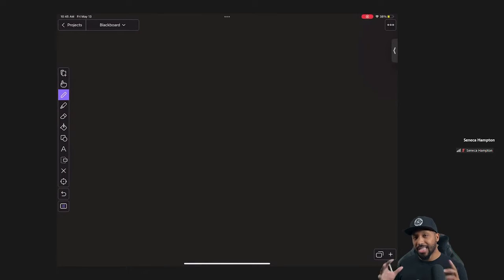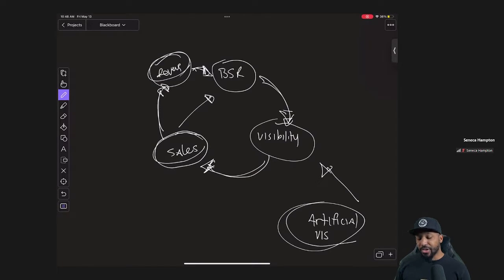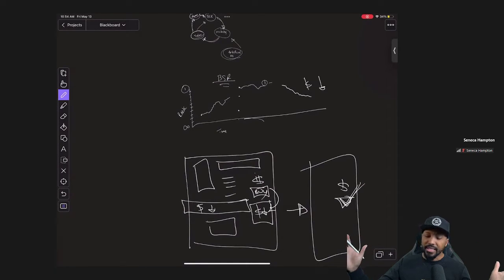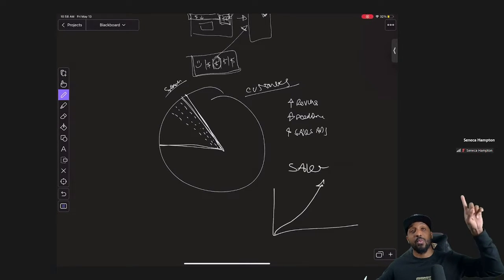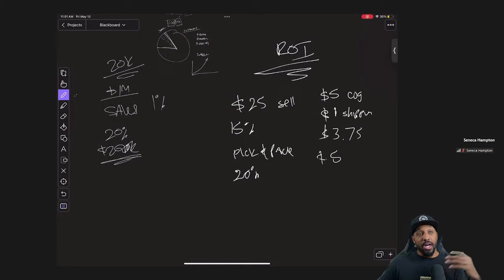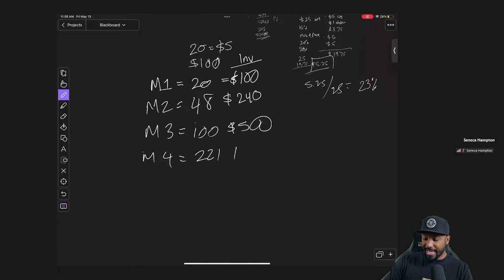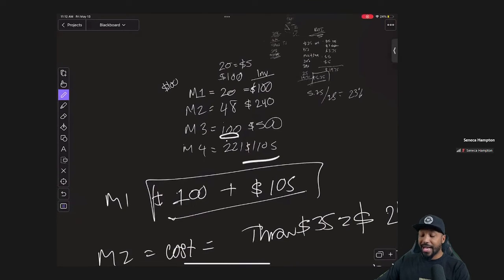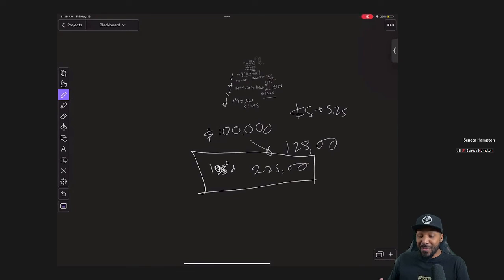Here’s why your FBA Product isn't selling? [easy to fix]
Hello, Everyone! My name is Seneca, I've been in the Amazon FBA space for 8 years. In that time I've grown a brand and taken it onto Shark Tank :)

I've touched over 5,000 products in over 30 different categories. I know a thing or two about how the beast works and how to get it to give you to sales you want.

In this video. I go over 3 major pain points sellers experience when selling on Amazon:

Not understanding how to grow their sales
Wanting a "Passive Business"
How to avoid the Scaling Monster